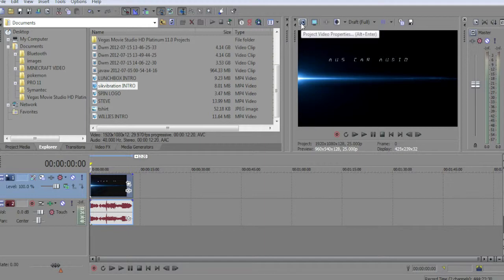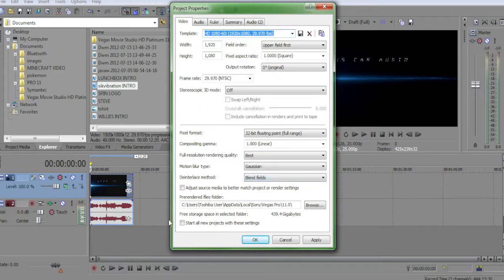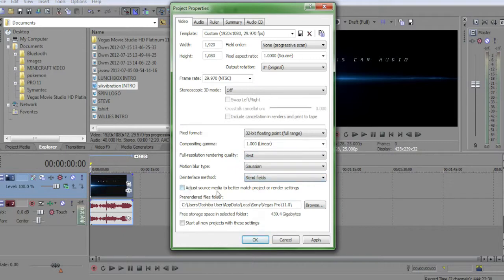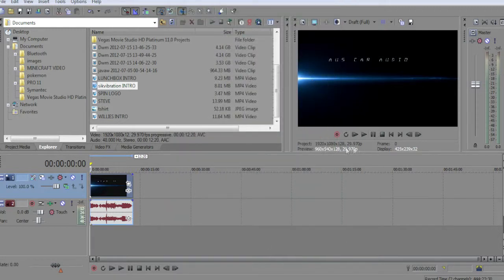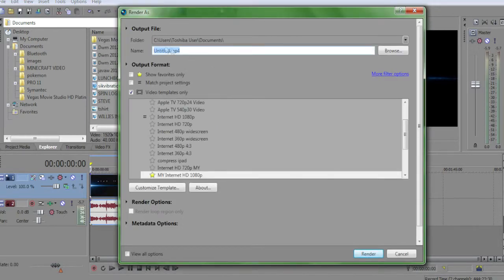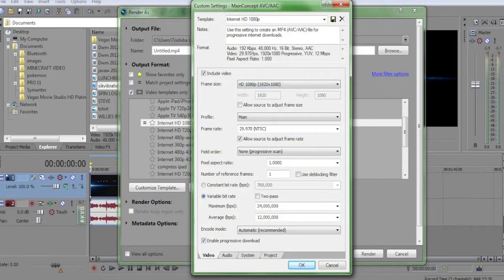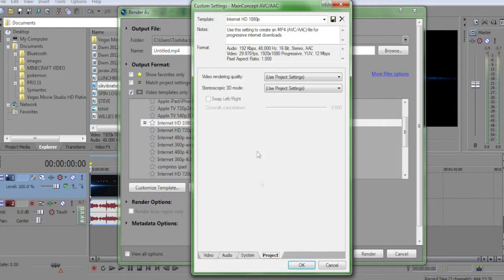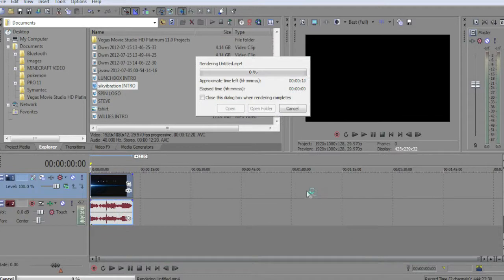SONY VEGAS PRO 11 SET UP RENDER AND PROJECT SETTINGS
Hey guys sikvibration here with just a tutorial on how i set up my project settings and render settings on sony vegas pro 11